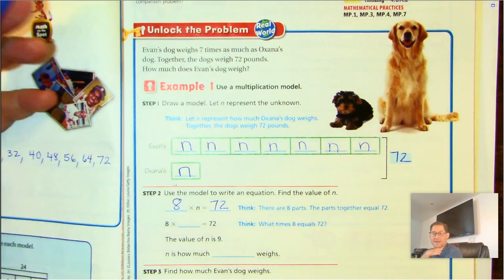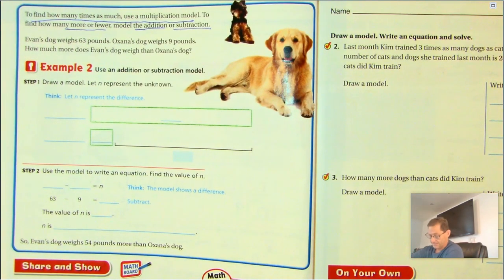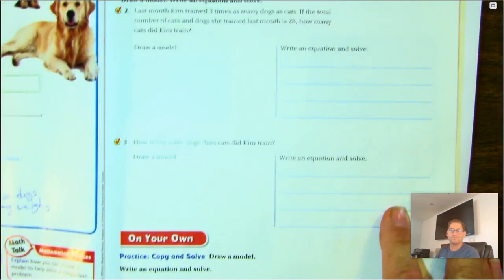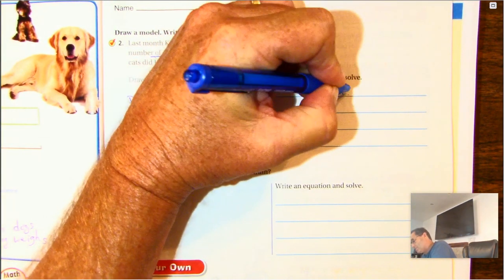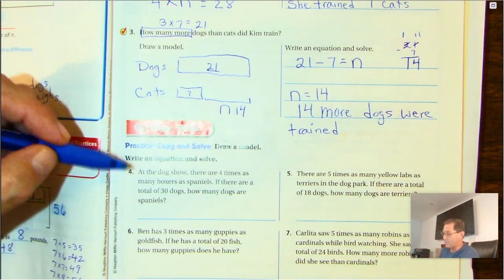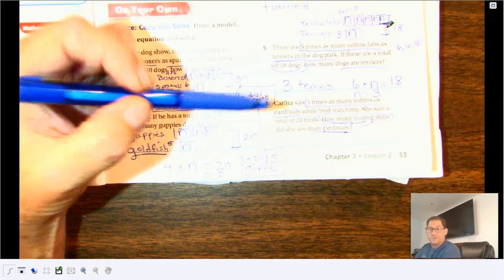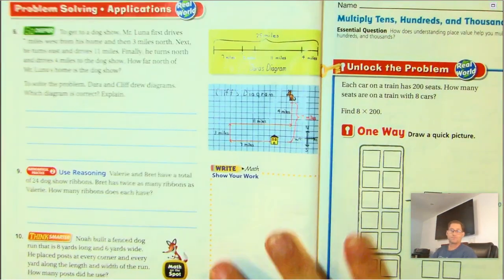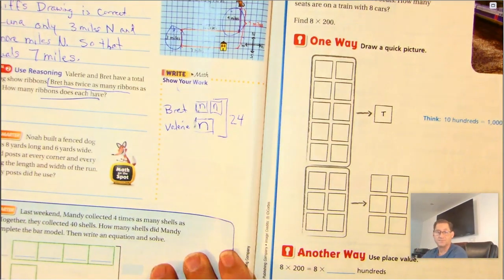4th grade GO Math-Lesson 2.2 Comparison Problems pages 51-54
This video covers Lesson 2.2 Comparison Problems on pages 51-54 of the 4th grade GO Math textbook.